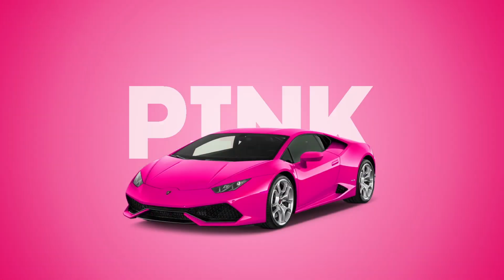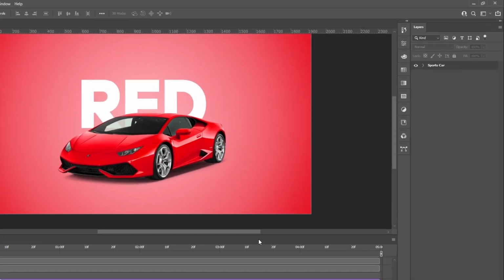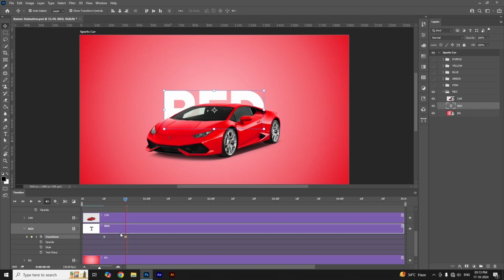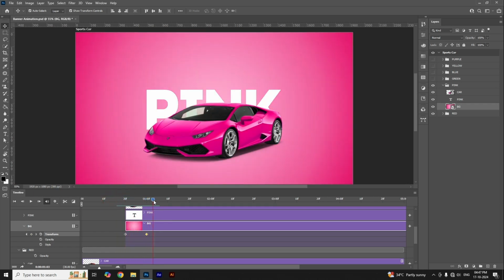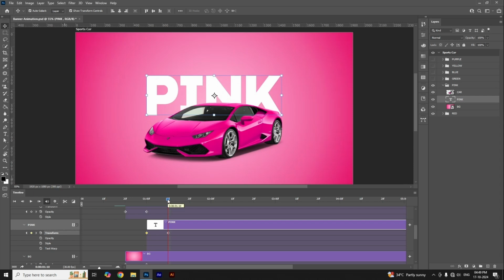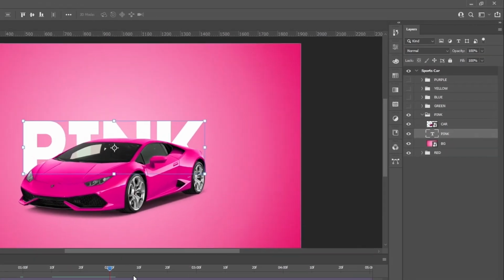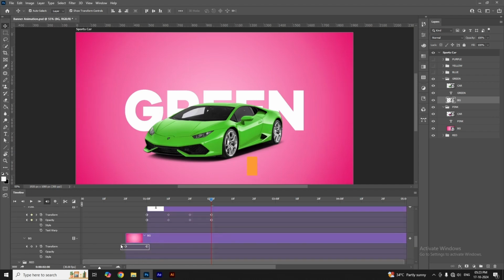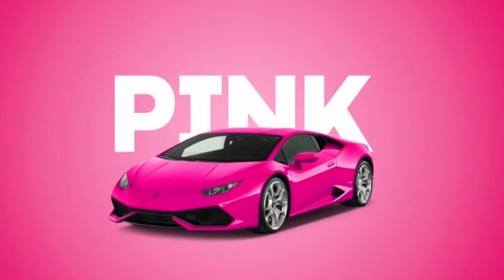How to create Animation in Photoshop - Video Timeline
In this tutorial, I will show you how to create animation in Photoshop by using the video timeline feature.

This method allows you to create stunning animation for your projects. You can use it to make any animation for your banner, social media post, or character.

* Animation in Photoshop
* Video Timeline
* Video Timeline in Photoshop
* Banner animation in Photoshop
* Photoshop animation
* Animation timeline in Photoshop
* Animation tutorial
* Motion in photoshop
* How to make animation in Photoshop
* How to animate in Photoshop